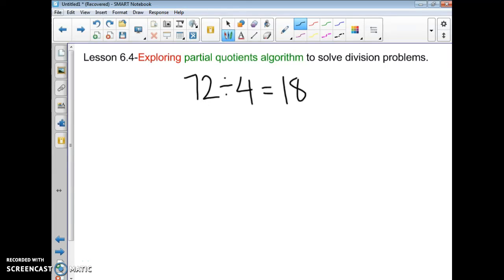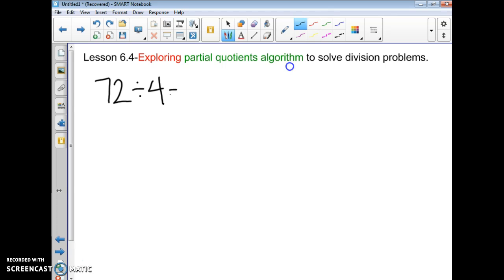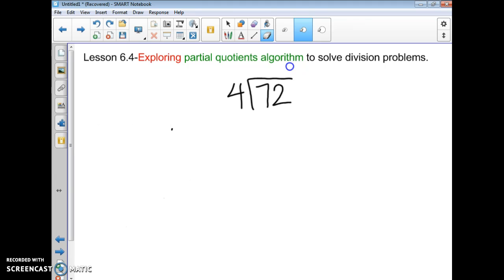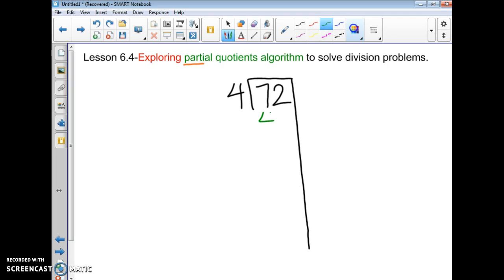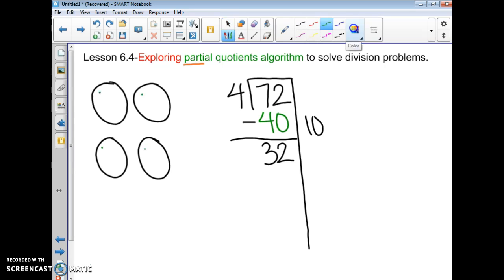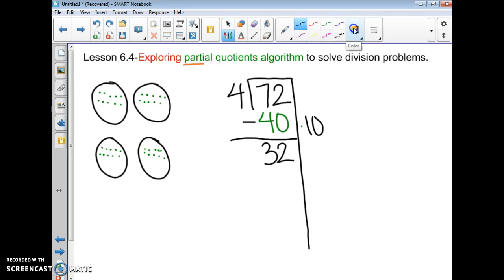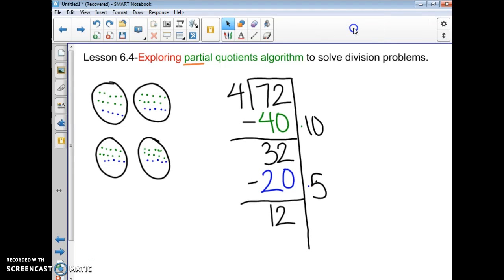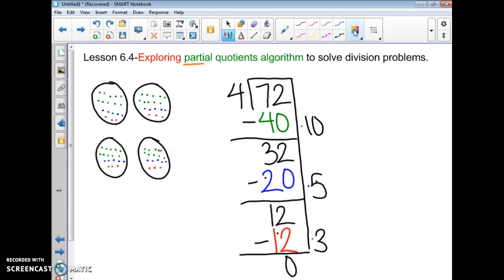6.4 Partial Products